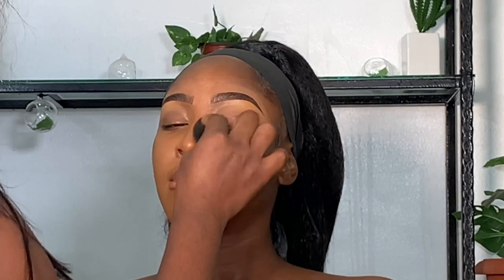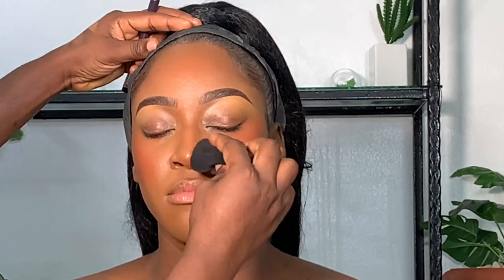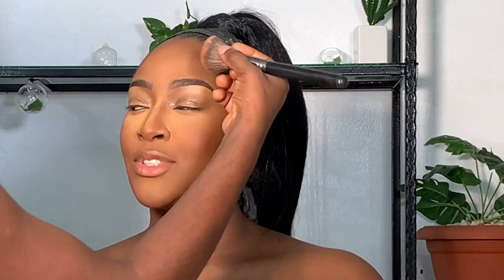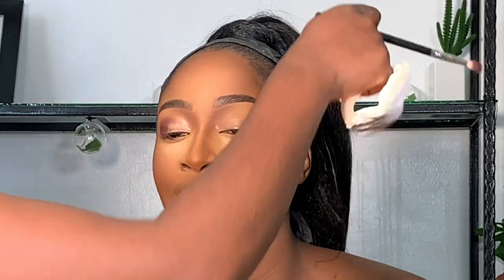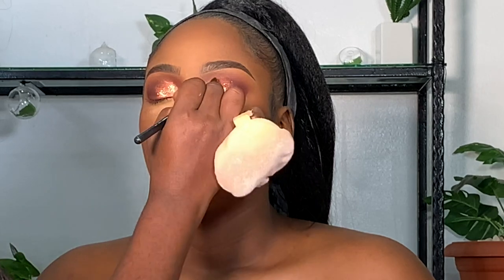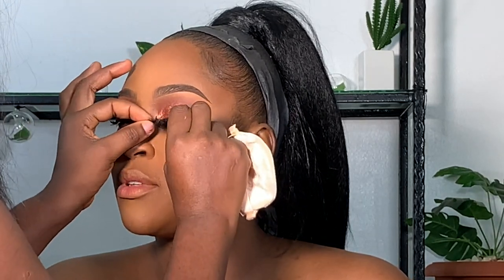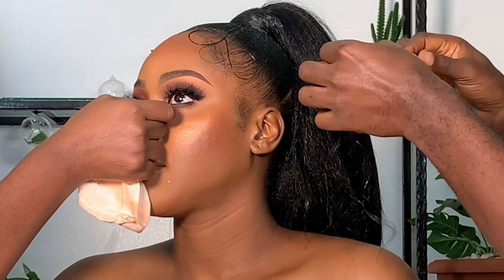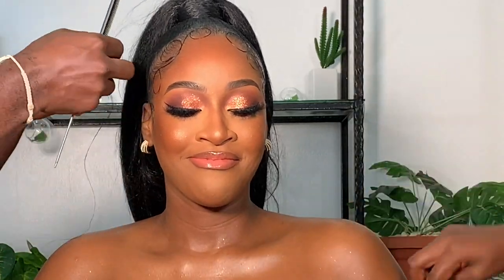SUNKISSED BROZEY MATTE TO DEWY LOOK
Hello guys i created this look using these products below

Foundation: Hudabeauty Chocolate mousse x Black opal stick
Concealer : kevin aucoin 12,11
Lashes : voanbeauties
Eyeshadow: Blossom African queen
Glitters: Luztacosmetics and eedaa atelier in Bella
Glitter glue : benye glitter glue
Setting powder: Merak cosmetics Cinnamon
Lips : brown lipstain from Nubanbeauty in Pitch
Pink lippie : Kamsiscollection Nude pink
Imagic lip pallete
Gloss : elsas lipgloss in famous and hustler
Face powder: Dabel cosmetics and miliani cosmetics.
Blush: Sacha powder blush
Glow: Yangabeauty kporkish and tm essentials in bomb
Liner: inglot gel liner
Spray: Maybelline fit me